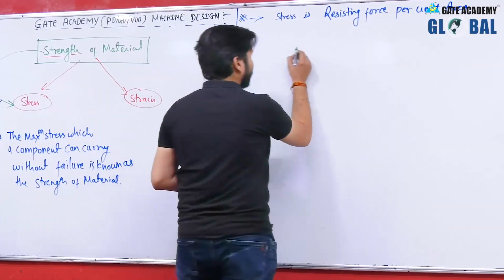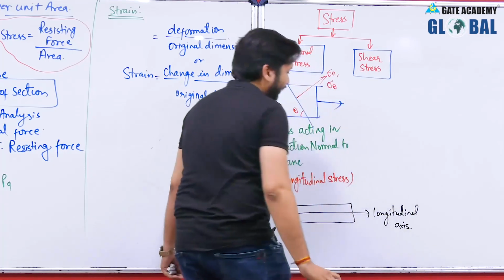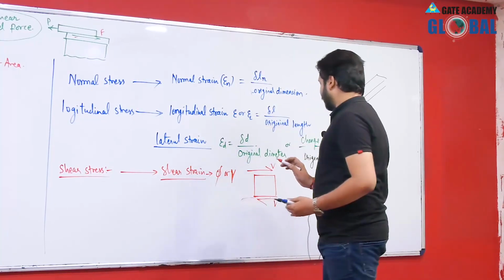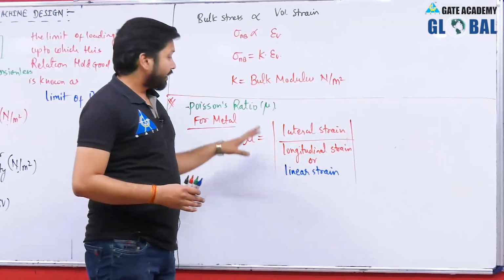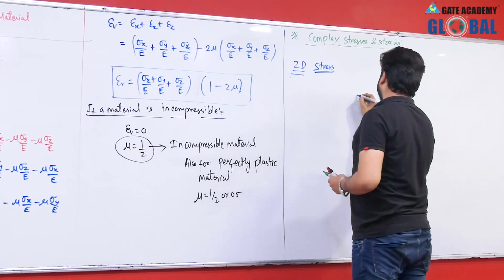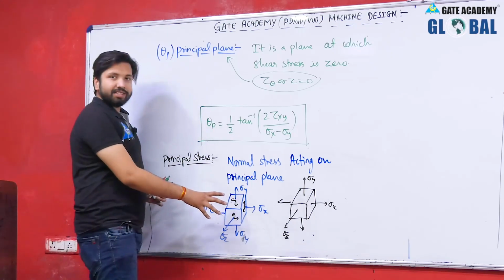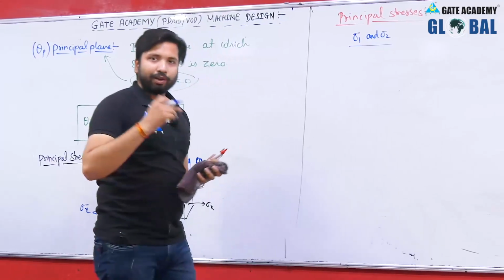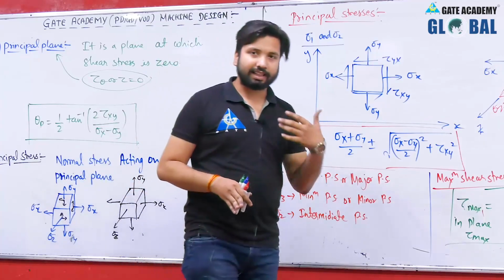Concepts From SOM for Machine Design | Lecture 2